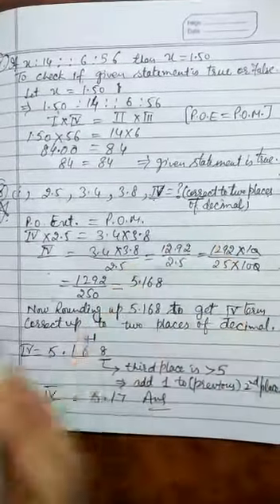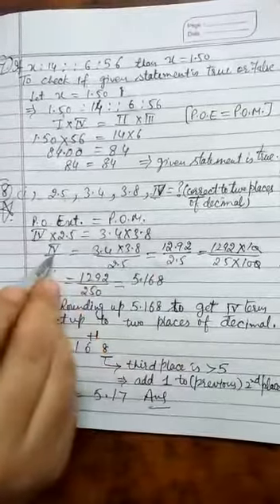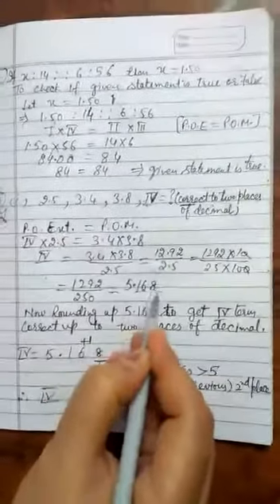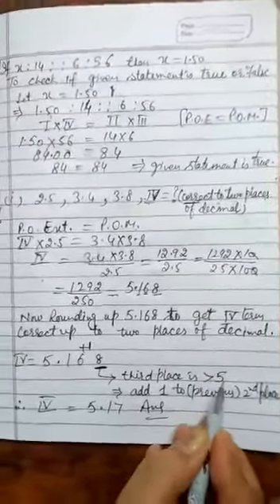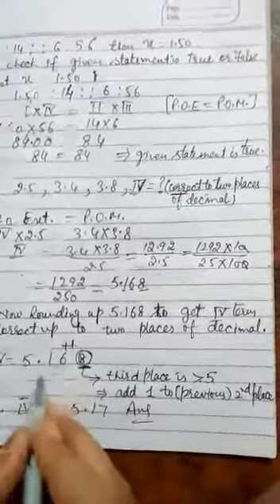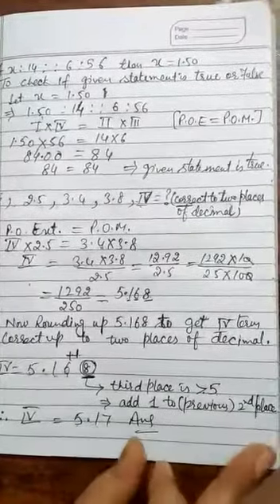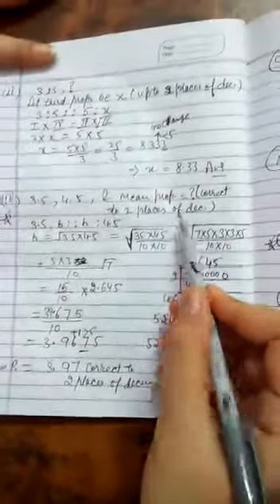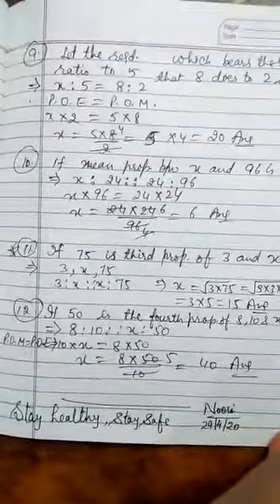Class 8, Maths, Solution of Ratio and Proportion, Part 2, by Mrs Noori